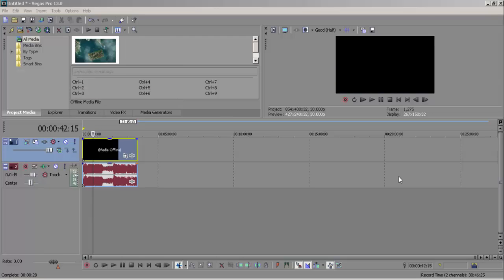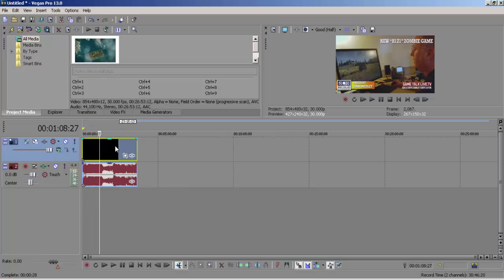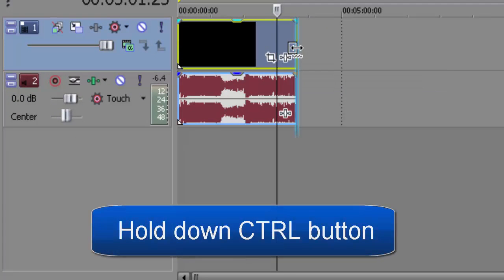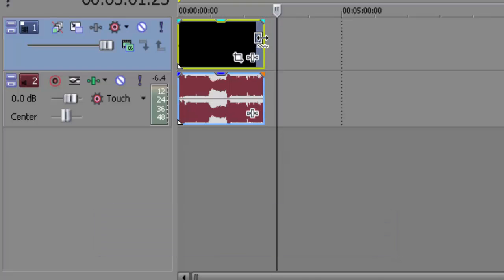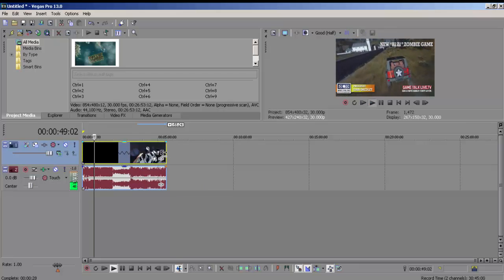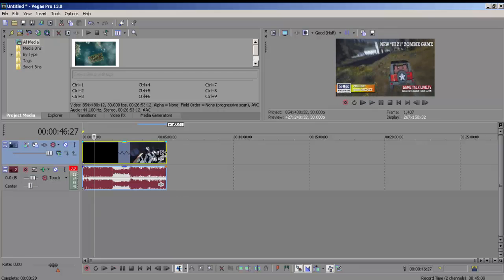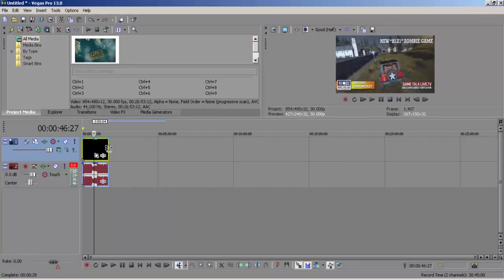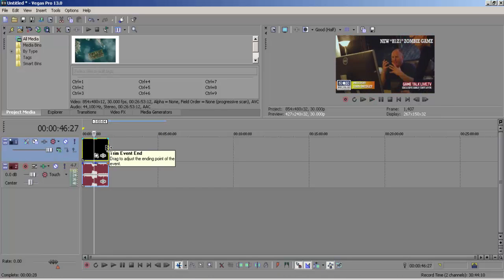How To Fast Forward/ Slow Down Video in Sony Vegas Pro11/12/13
How To Fast Forward/ Slow Down Video Sony Vegas Pro 11/12/13 by Kaif7...watch my Vfx video

extra tags..( ignore it)
How To Fast Forward/ Slow Down Video Sony Vegas Pro
ny vegas pro tutorial for beginners
sony vegas pro tutorial effects
sony vegas pro tutorial how to put pictures over videos